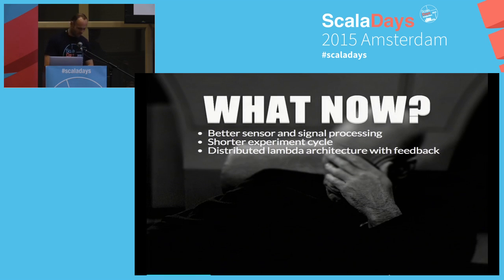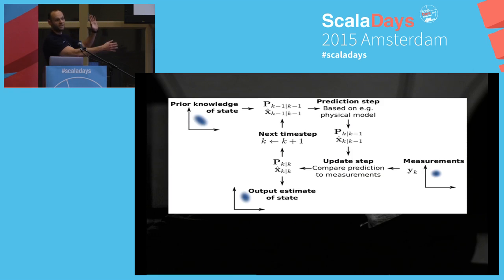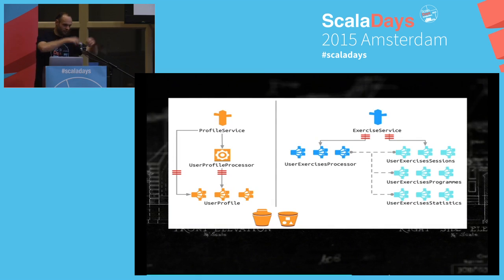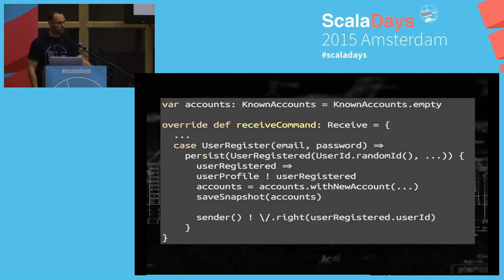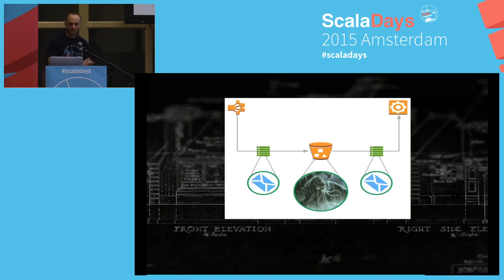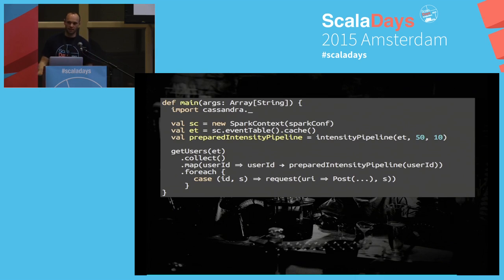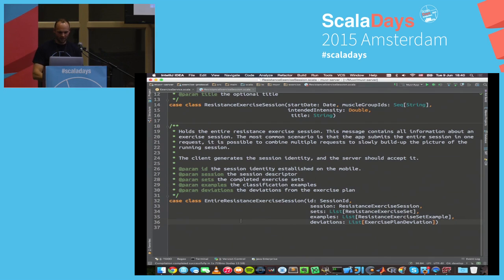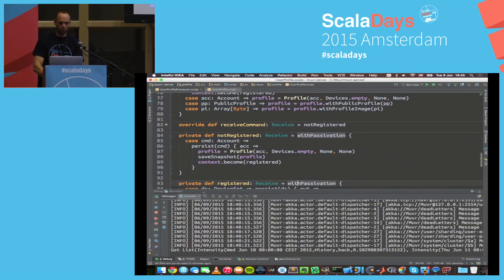Exercise in machine learning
Jan will build a system that collects data from a wearable fitness tracker, communicating through a mobile app to an actor system, which processes the data, looking for type of exercise, effort and checks for proper form. The core of the talk is the actor system in Akka and Scala that—with help from Spark—analyses the data, and exposes appropriate REST APIs. The rest of the codebase includes some C and C++ for the wearables, and Swift in the mobile application. Come to Jan's talk to learn how to make the most of Scala, Akka and Spark, and to see how to combine them to build a fitness tracking and analysis application—all in 60 minutes!

Author:
Jan Machacek
Jan Machacek is a passionate technologist with hands-on experience with the practical aspects of software delivery. He shares his expertise and passion for software as the editor of the Open Source Journal, regularly contributes to open source projects and speaks at conferences in the UK and abroad. Jan is the author of many open source projects (various Typesafe Activators, Reactive Monitor, Akka Patterns, Akka Extras, Scalad, Specs2 Spring and others), books and articles.